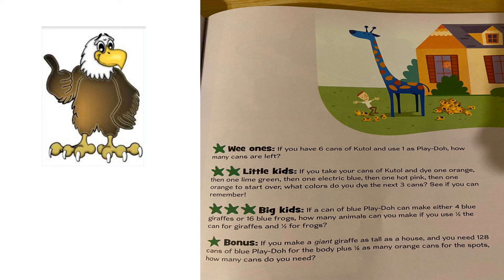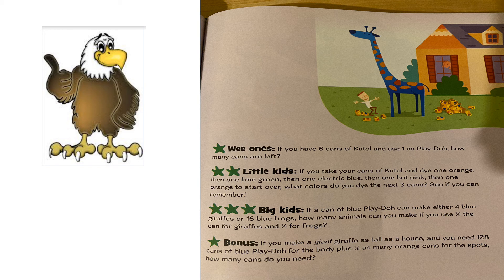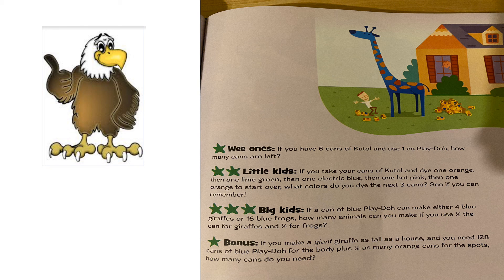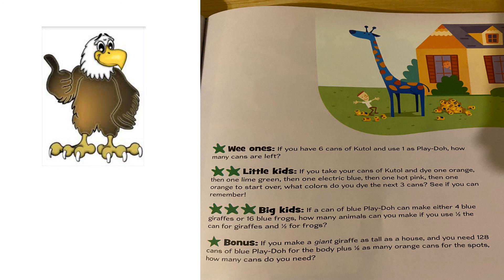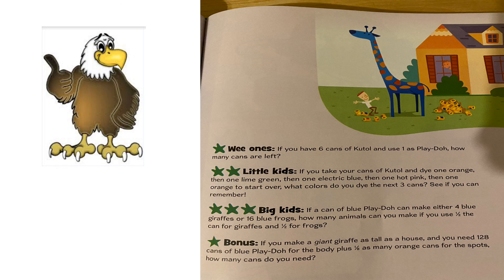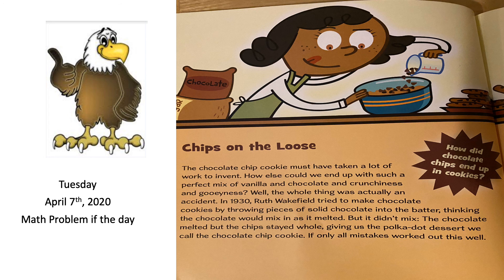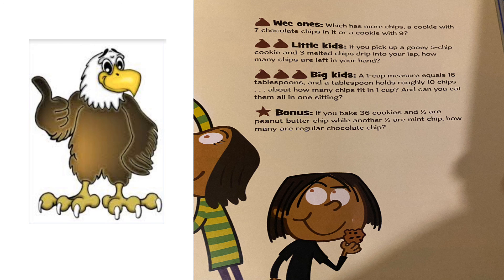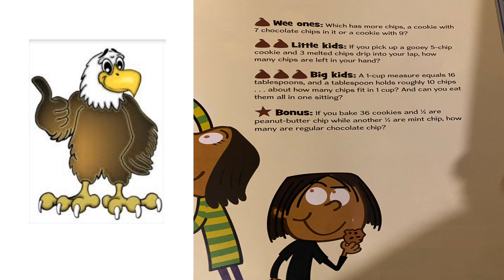W3D2 Math Problem of the Day _ Chips on the Loose